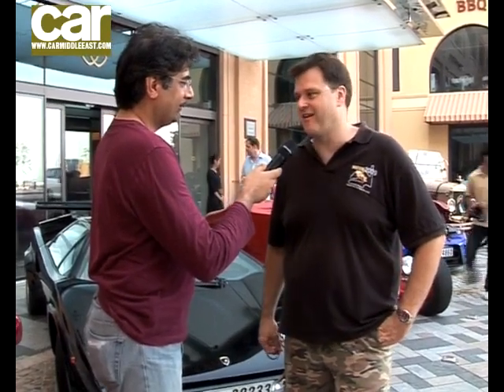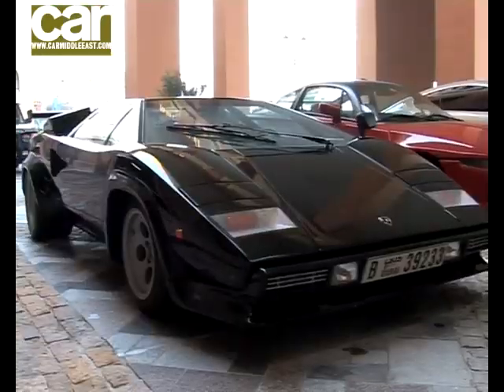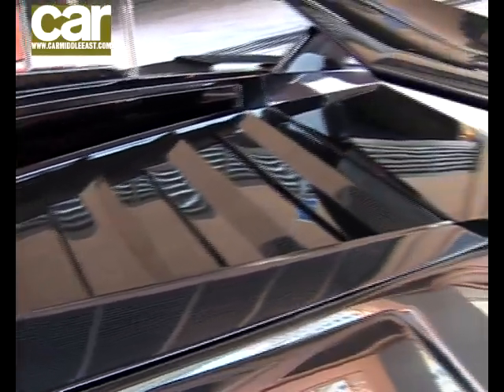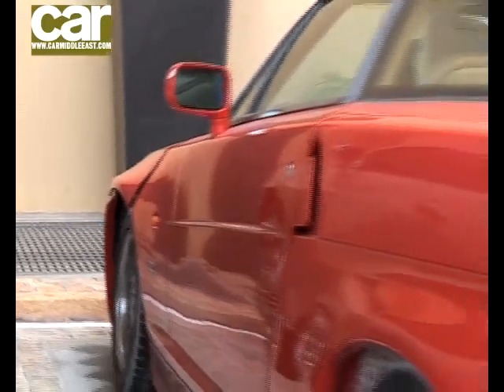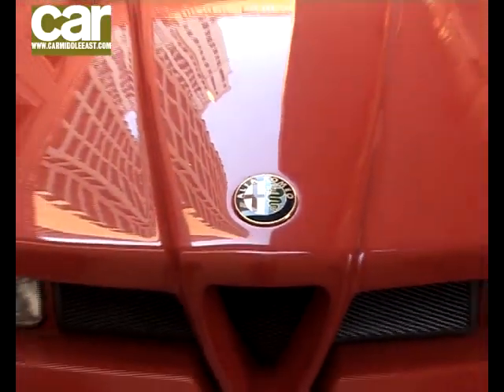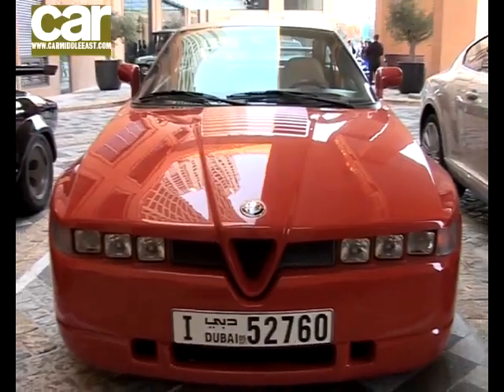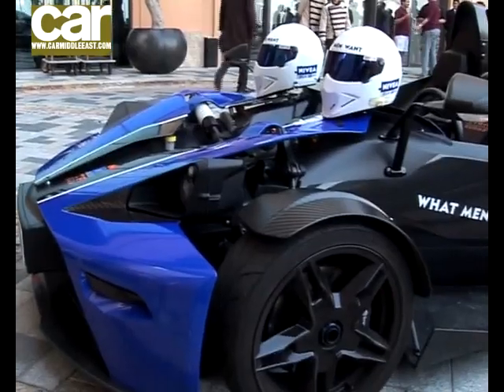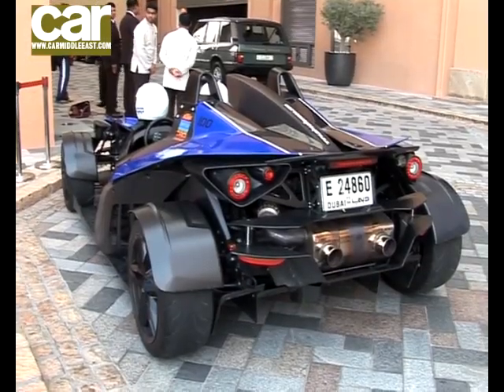Exotic and Classic Car Club (Exoclass) drive in Dubai - Oct 2010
We joined the UAE Exoclass Club as a collection of exotic and classic cars drove from Dubai's Jumeirah Beach Residence to Bab Al Shams in October 2010.